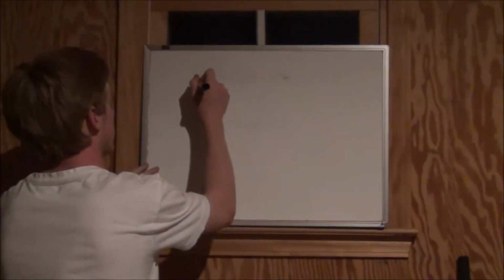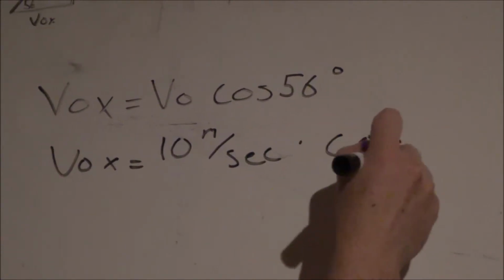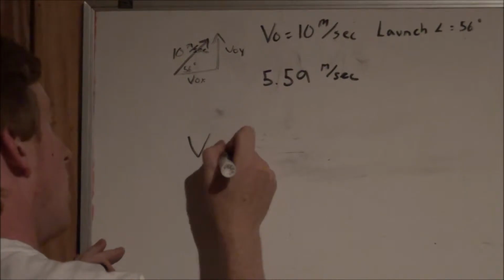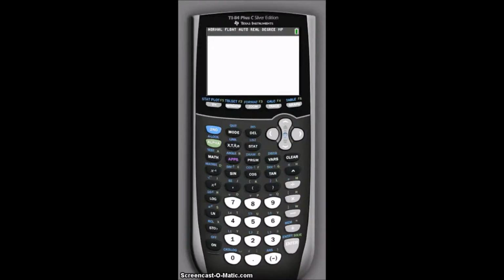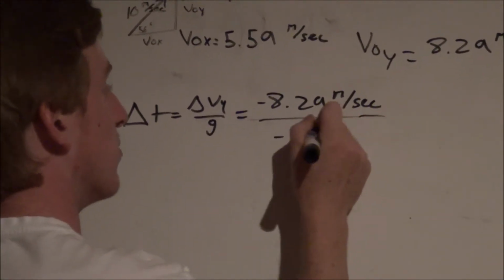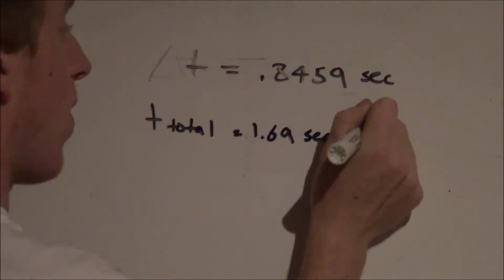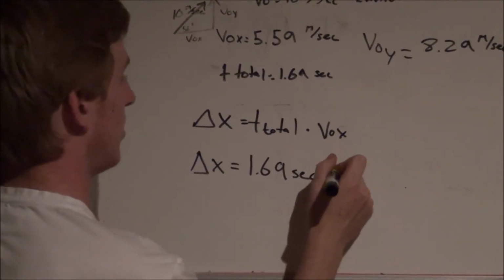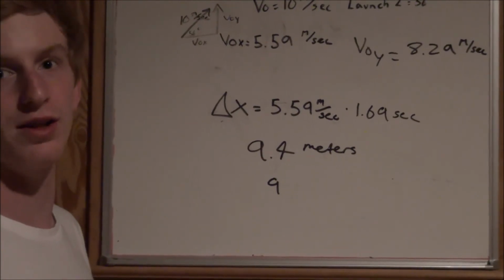Physics: Projectile Motion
An explanation of how to solve a projectile motion problem using a series of equations.

Created by: Walker and Ian